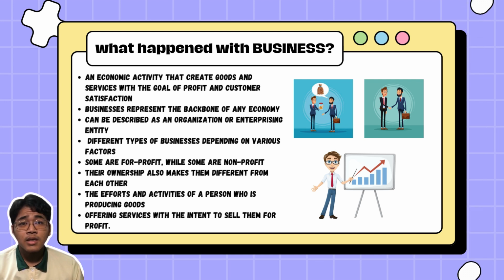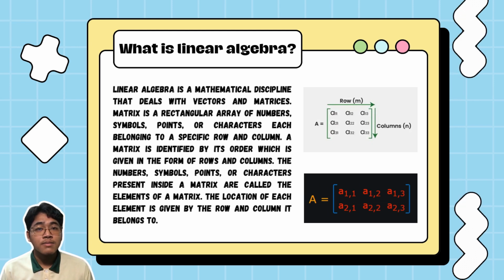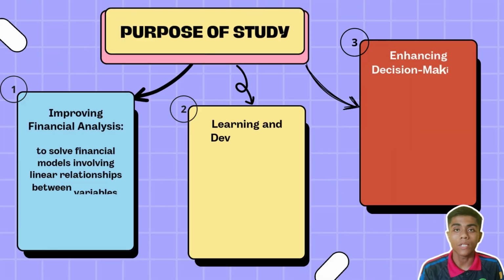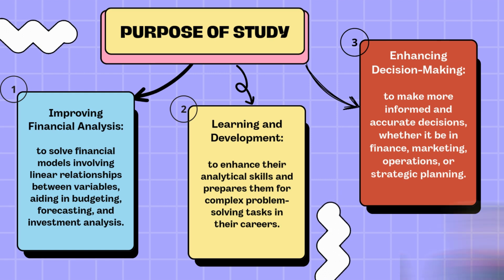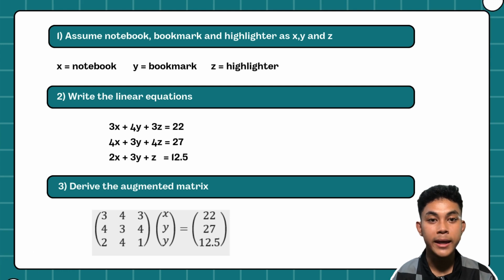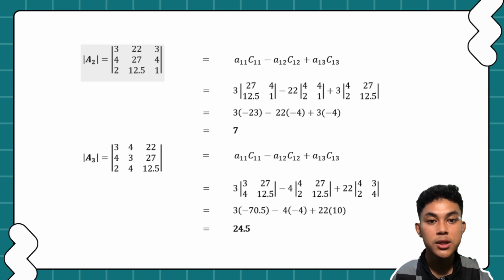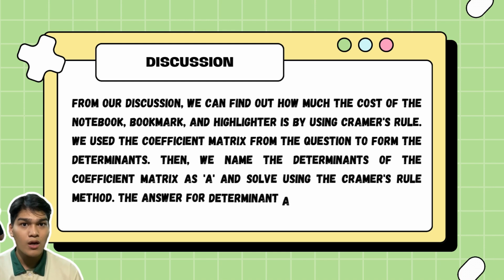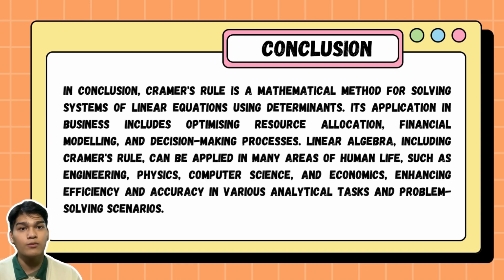MAT263 - APPLICATION OF LINEAR ALGEBRA IN BUSINESS | JCDCS143 4D | GROUP 3